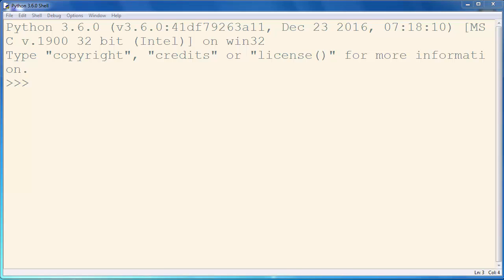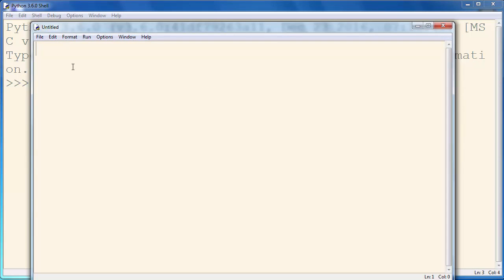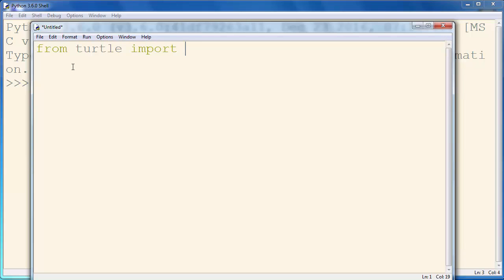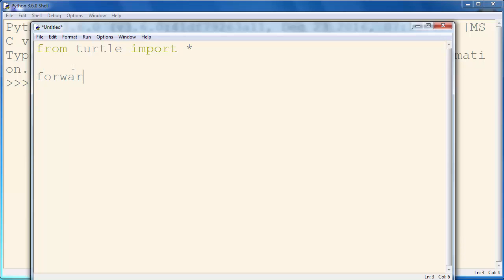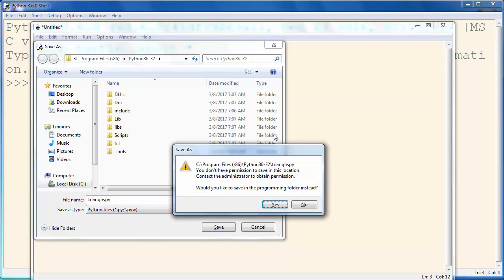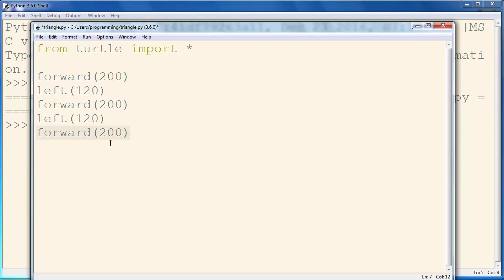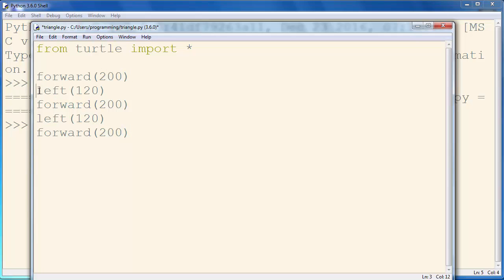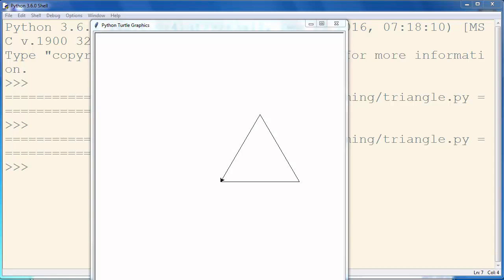How to Draw a Triangle with Turtle Graphics in Python programming language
In this lesson we're going to talk about that how to draw a triangle with turtle graphics (turtle module) in Python programming language.